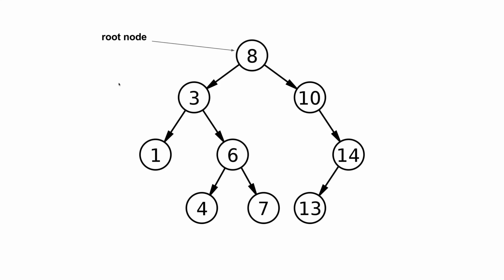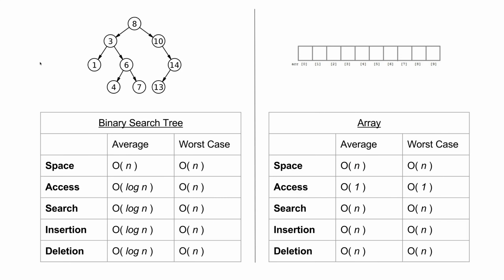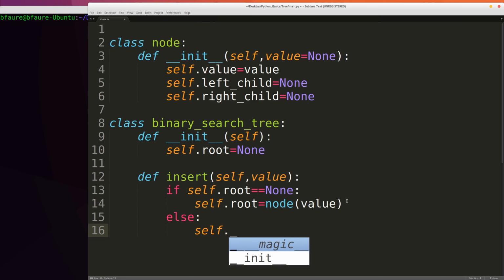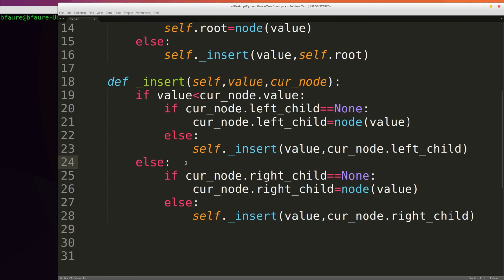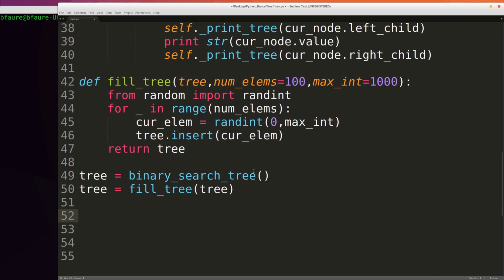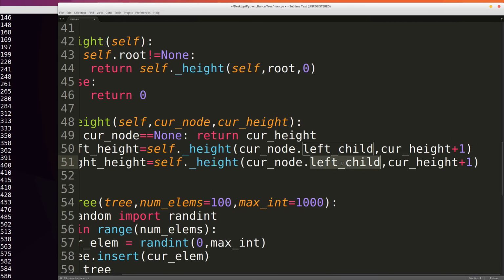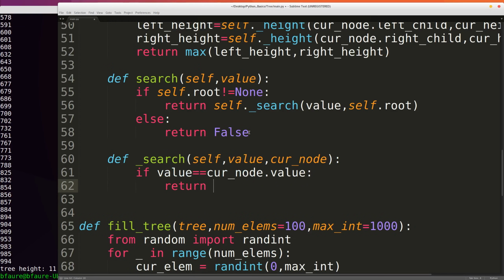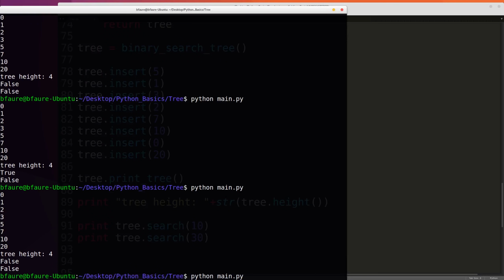Python Data Structures #5: Binary Search Tree (BST)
Code below... In this video we'll begin by discussing the basics of the Binary Search Tree data structure, and towards the end, we'll move over to a coding editor and implement the ideas in Python code. Planning an extra video covering the different traversal methods you can choose from when using a BST, possibly another focused solely on the BST deletion function as well.

In computer science, binary search trees (BST), sometimes called ordered or sorted binary trees, are a particular type of container: data structures that store "items" (such as numbers, names etc.) in memory. They allow fast lookup, addition and removal of items, and can be used to implement either dynamic sets of items, or lookup tables that allow finding an item by its key (e.g., finding the phone number of a person by name).
Binary search trees keep their keys in sorted order, so that lookup and other operations can use the principle of binary search: when looking for a key in a tree (or a place to insert a new key), they traverse the tree from root to leaf, making comparisons to keys stored in the nodes of the tree and deciding, based on the comparison, to continue searching in the left or right subtrees. On average, this means that each comparison allows the operations to skip about half of the tree, so that each lookup, insertion or deletion takes time proportional to the logarithm of the number of items stored in the tree. This is much better than the linear time required to find items by key in an (unsorted) array, but slower than the corresponding operations on hash tables.